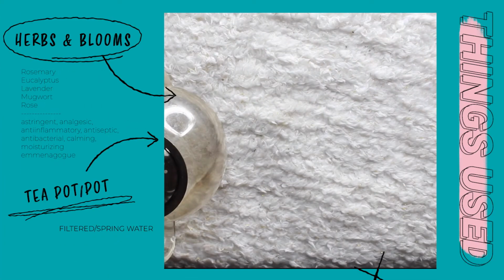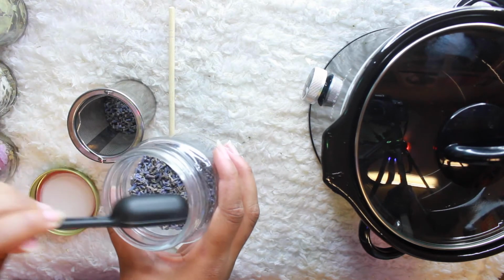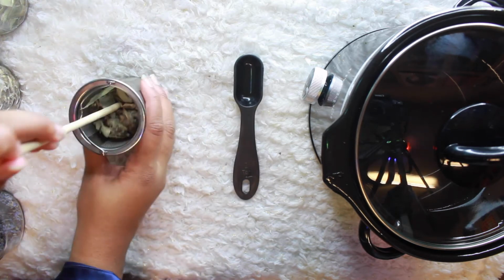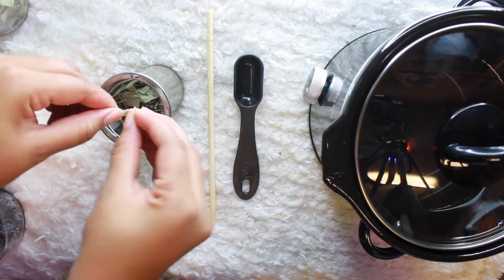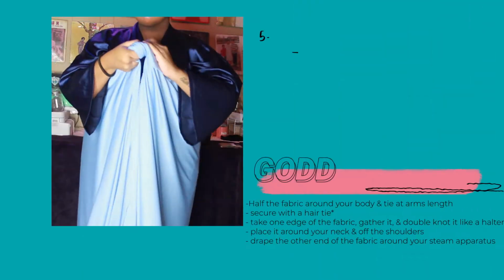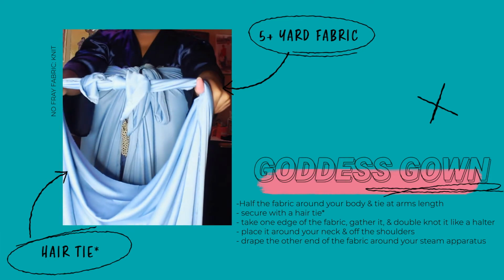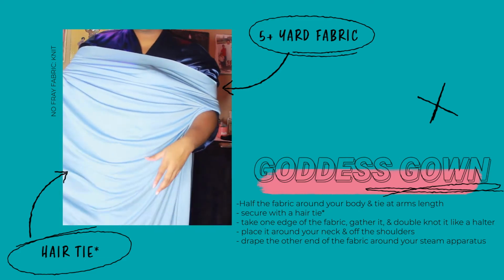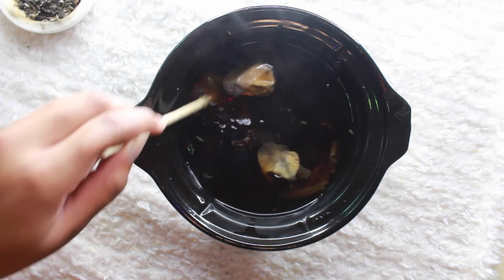DIY 5 Herb Yoni Steam for PCOS! plus trying out my NEW yoni steam seat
Welcome! Watch to learn my simple guide of how I yoni steam at home for PCOS and self-care. I also include how I tie my goddess gown.

TIMESTAMP
Materials- 00:30
Goddess Gown- 02:23
Botanicals & Herbs used:
-Rosemary
-Mugwort
-Eucalyptus
-Rose
-Lavender

CROCK POT: Walmart (but you can use just about any medium to large vessel)
GODDESS GOWN: JoAnn's Fabric (knit)
YONI STEAM BOX: h

intro & outro:
Beat Prod. by LitKidBeats